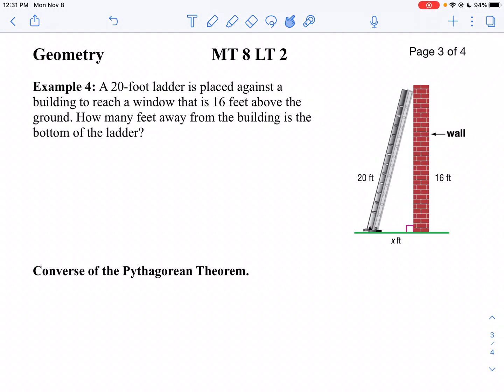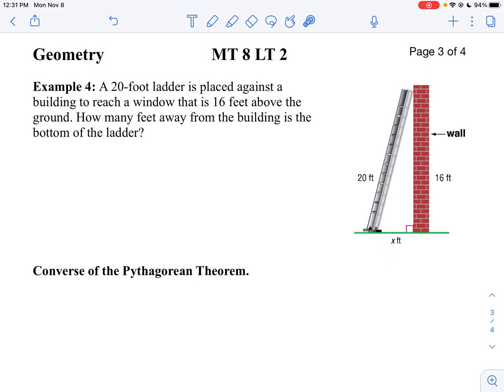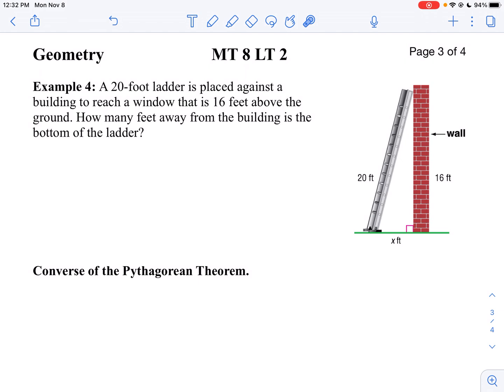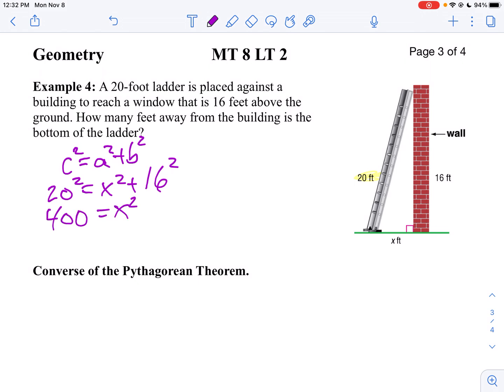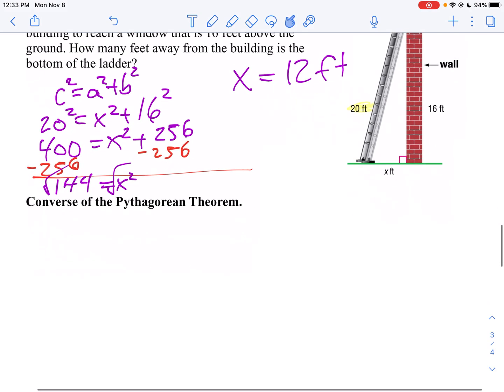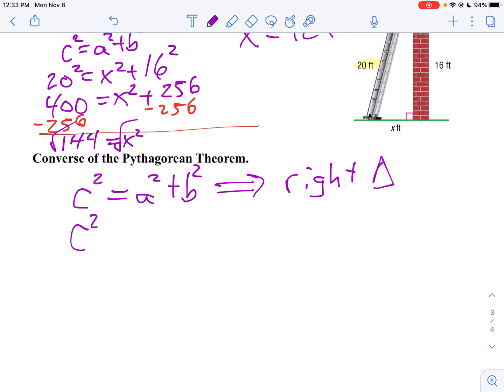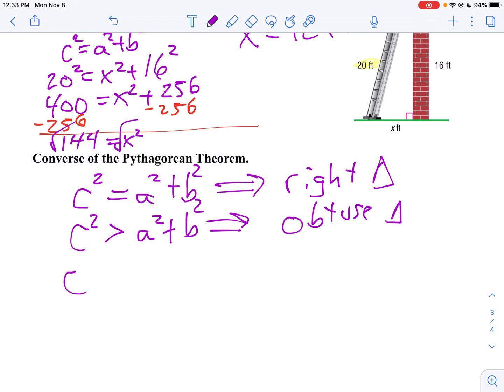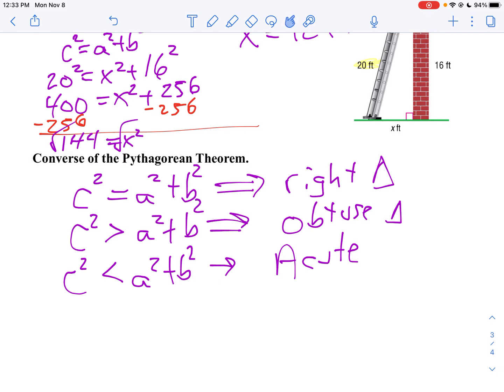MT 8 LT 2 Seminar Part 3 Application of Pythagorean Theorem